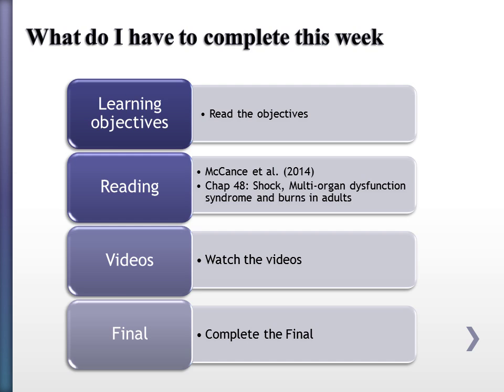NUR 509 Week 6 overview